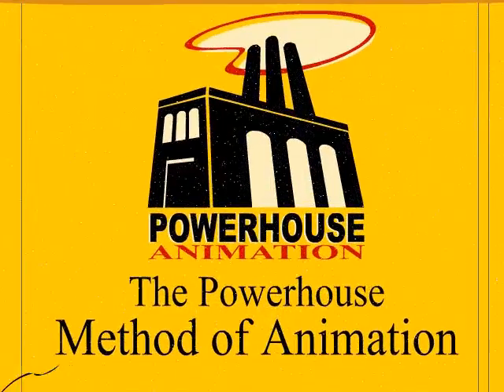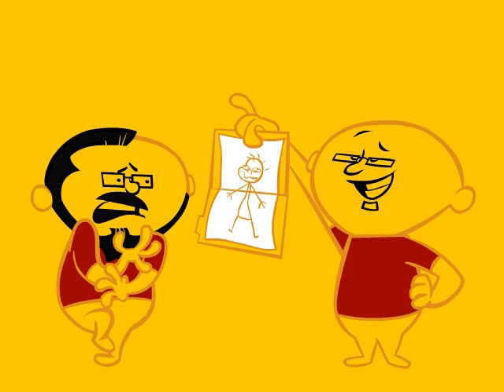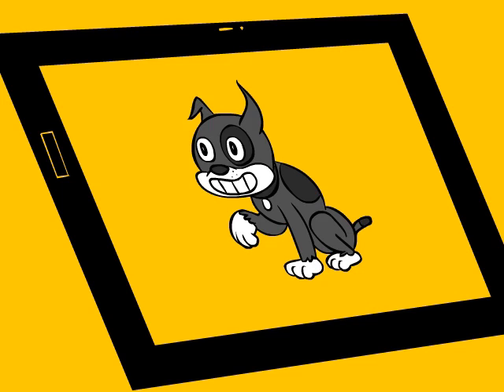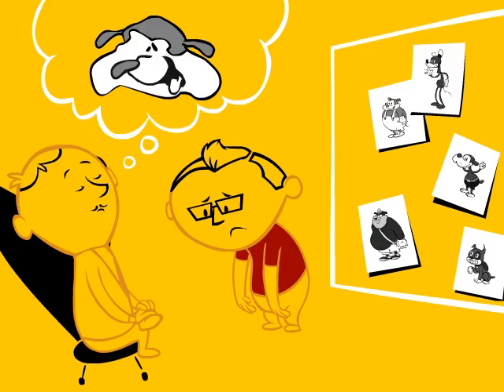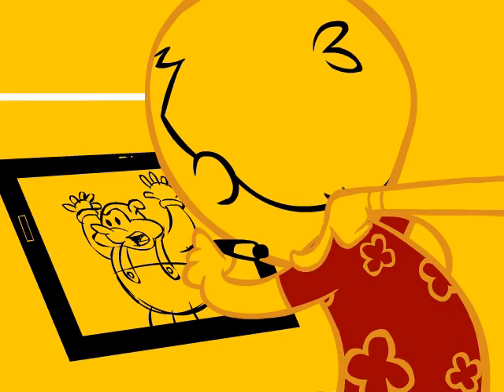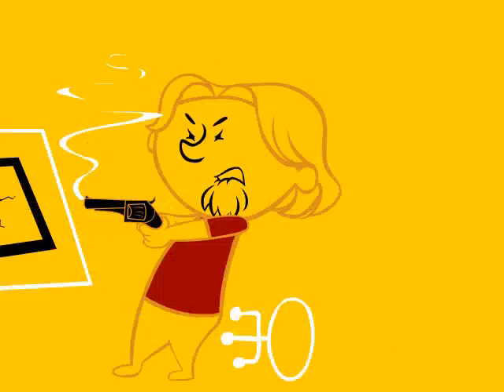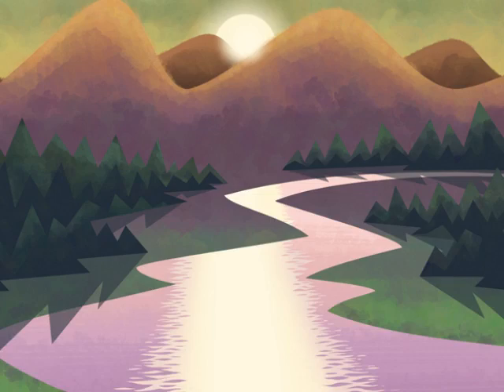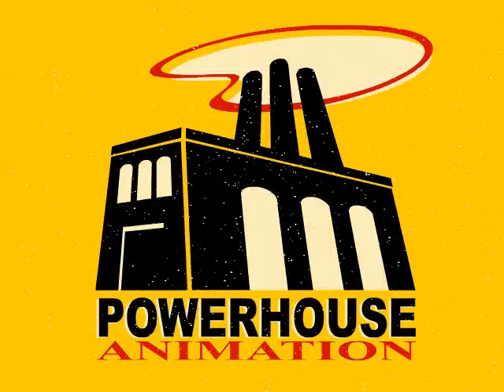PHA: How It Works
People often ask us at Powerhouse Animation, "How do you create this magical thing called animation? It's so very, very awesome; it makes me proud to be an American." Here is some footage that gives away the secrets to our patent-pending process.